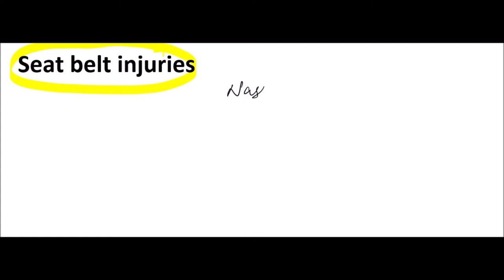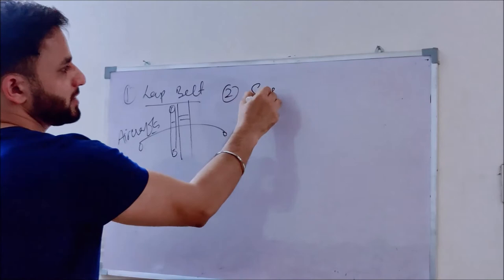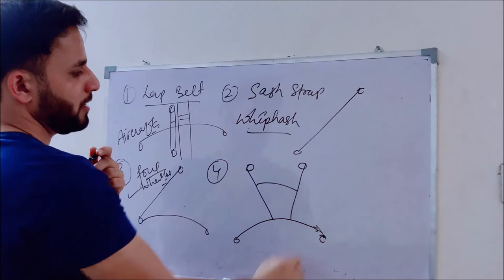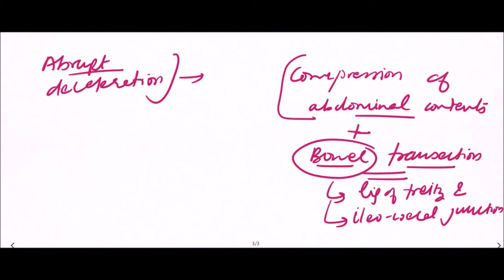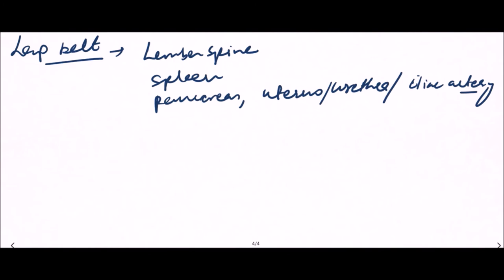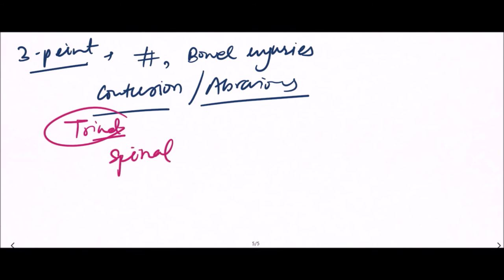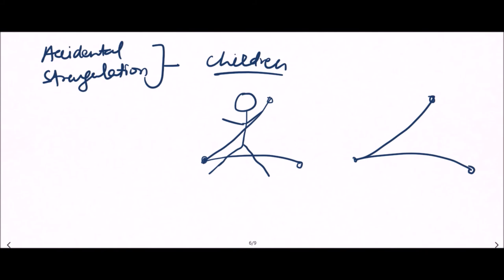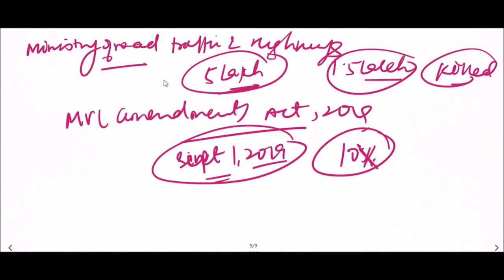SEAT BELT INJURIES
About: FORENSIC EXTRACTS: Provides you videos related to Forensic Medicine and Toxicology with some interesting topics and material related to medical science…keep on watching…

Types of seat belts,
Actions of seat belts,
Injuries due to seat belts,
Legislation related to seat belts